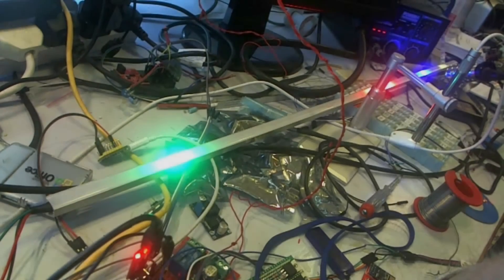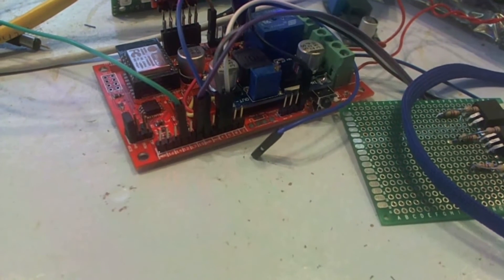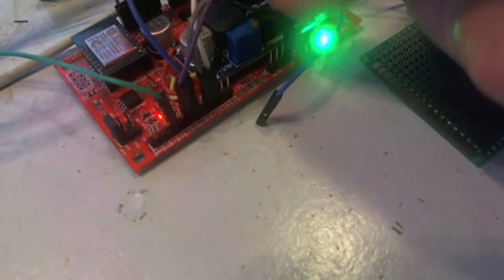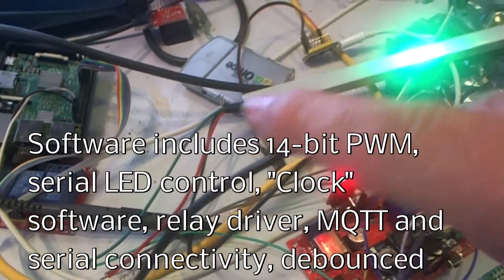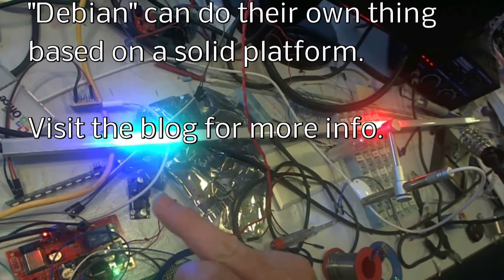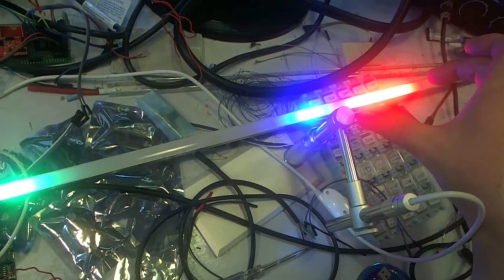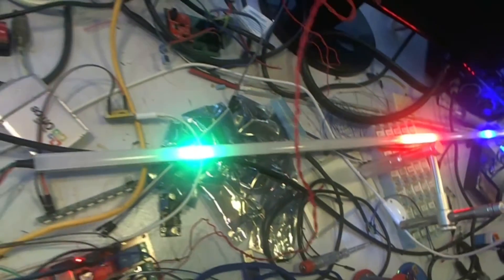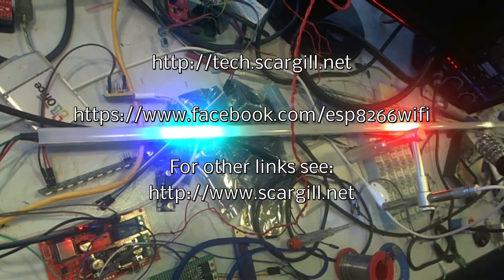A software clock using serial LEDs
The video describes a simple software clock using serial WS2812b LEDs. The 60 LED array could ideally be used in a circle, for example in an infinity mirror. This forms a very small part of the home control work I've been doing, detailed in the blog.

What I failed to mention is that the latest iteration of that particular board  has 3 MOSFETs fitted for running LED strip using the high definition PWM courtesy of the latest Espressif SDK. The software is already implemented and running. Updates will be put on the blog next week as the board is tested.

- please do share this with anyone you think will find it interesting.